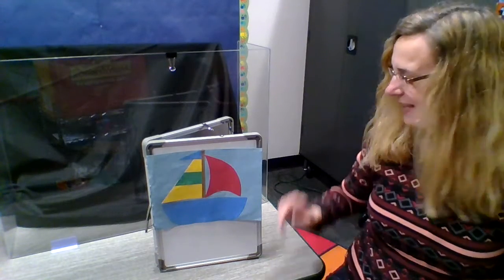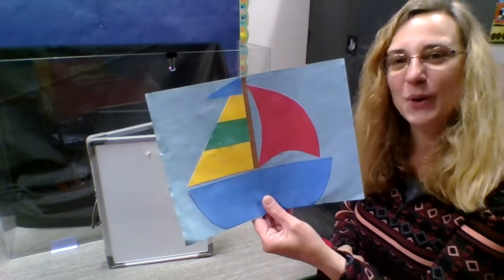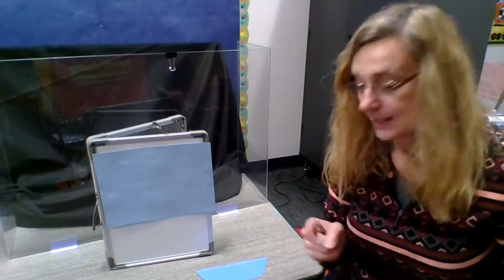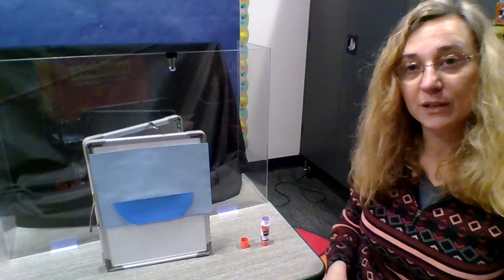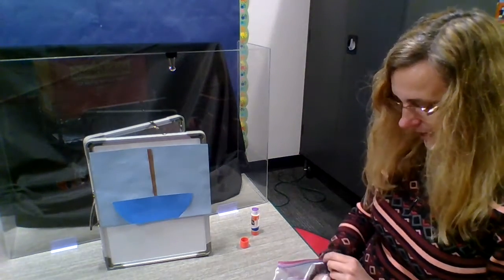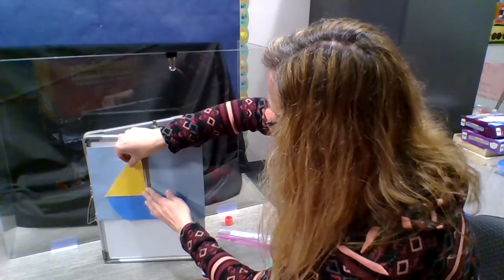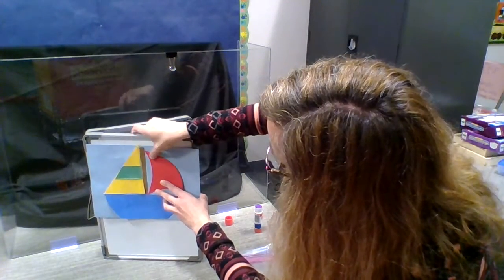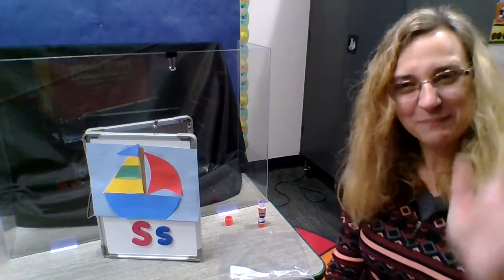Art Project: S is for Sailboat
Join Ms. Terri for a Letter S art project.